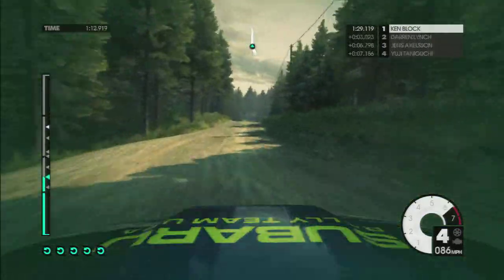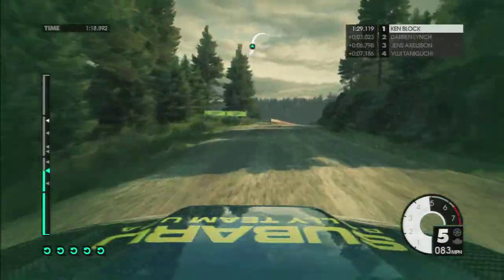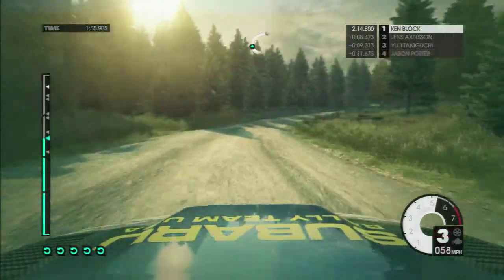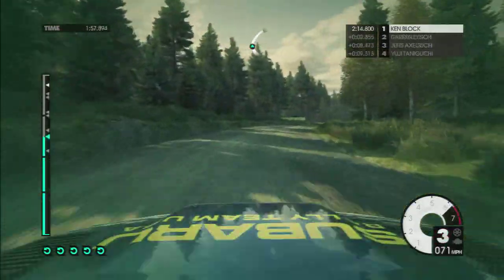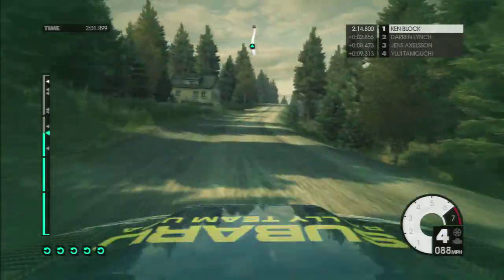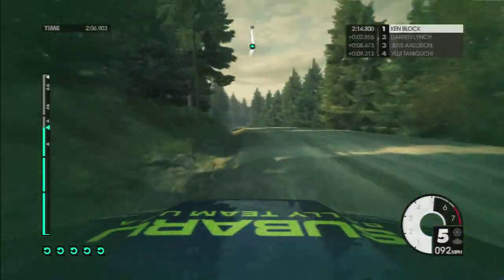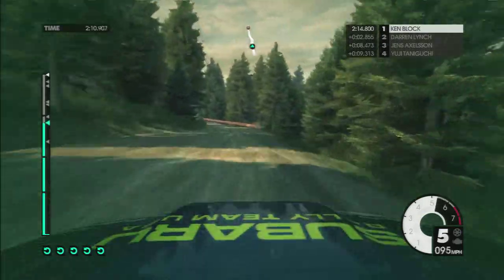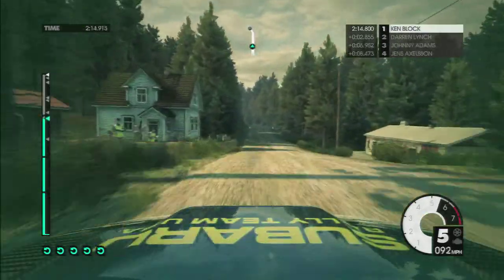HD PVR 2 Gaming Edition Capture Test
HD PVR 2 Gaming Edition Capture Test Using PS3 and Dirt 3